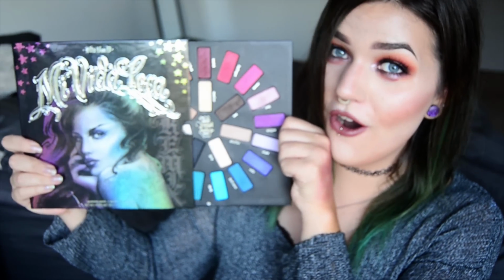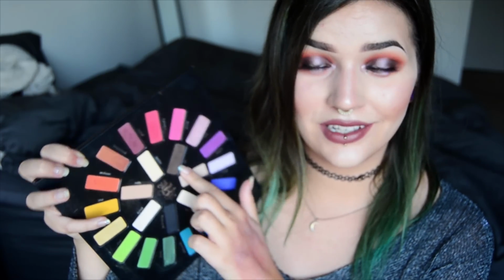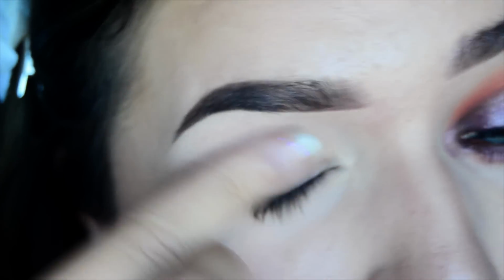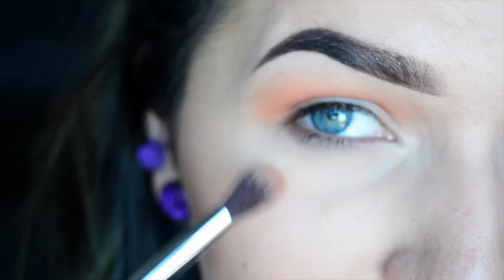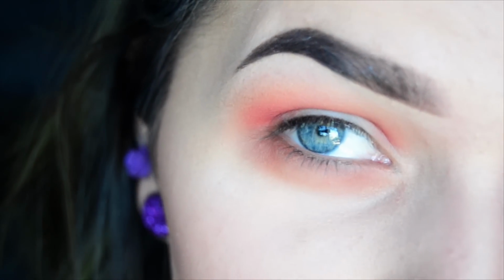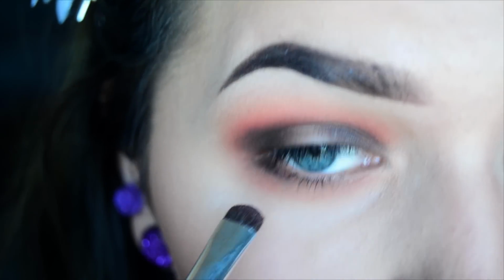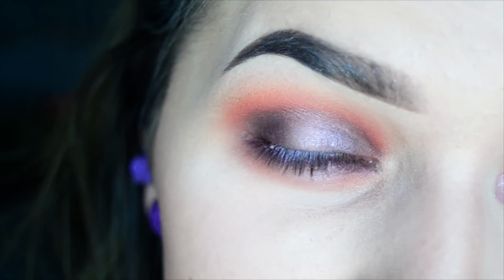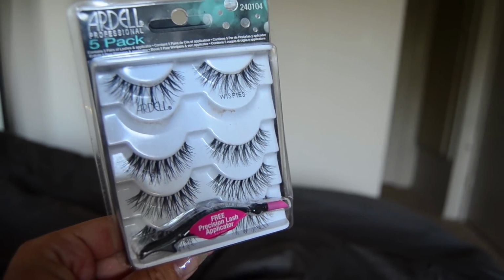Mi Vida Loca Remix Palette - Burnt Orange Tutorial | LilacBat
Products Used:
Kat von D - Mi Vida Loca Remix Palette
MAC Fix +
ColourPop - Lippie Pencil Pitch
ColourPop - Lippie Pencil Bound
Benefit - They're Real Mascara
Ardell - Whispies
Wet n Wild - Megalast Lipstick Mochalicious